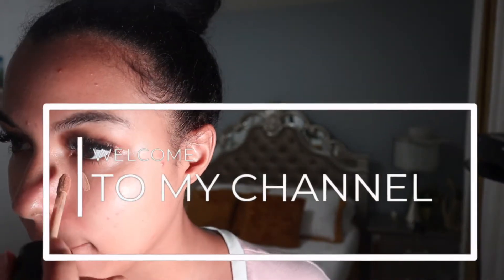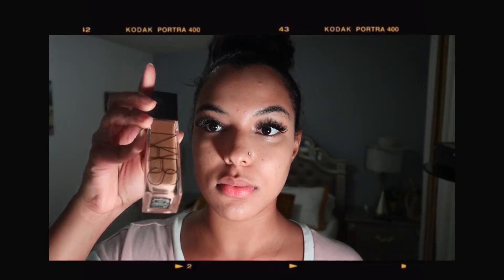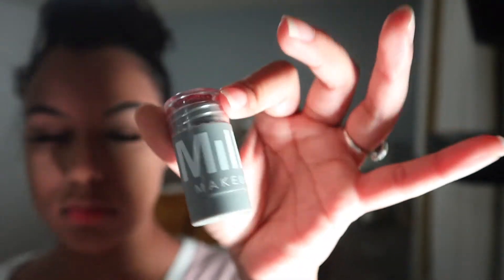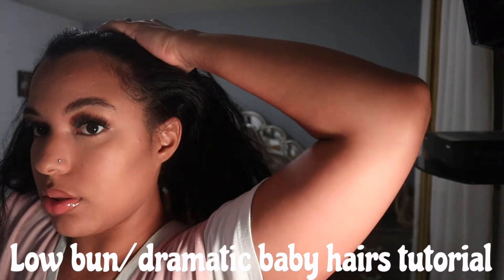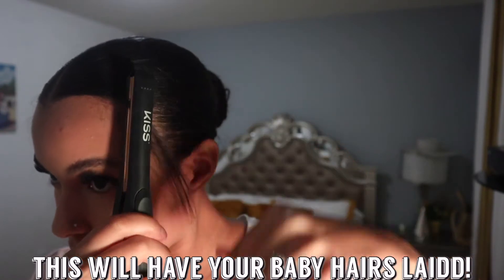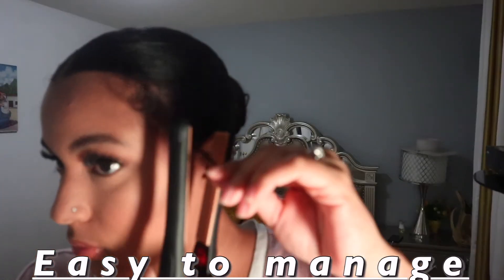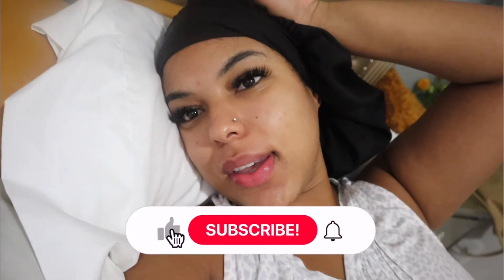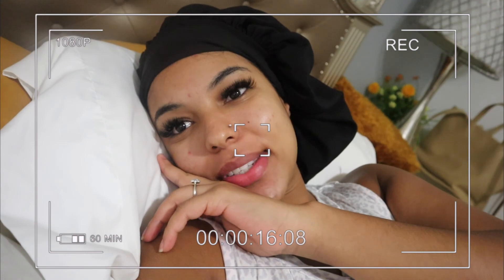DETAILED GRWM FOR A WILD GIRLS NIGHT! | HAIR + MAKEUP+ OUTFIT + MORE| NYC EDITION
It was the before and after for meee!

↓ OPEN ME ↓

Come out with me and my friends for a fun girls night! I went to NYC and decided to go out. BEST NIGHT I HAD IN A WHILE. I did my makeup and hair (detailed) and then got lit! I did a makeup transformation that is easy for anyone to do❤️

Age: 21
Ethnicity: Latina/Hispanic
Camera: Canon m50